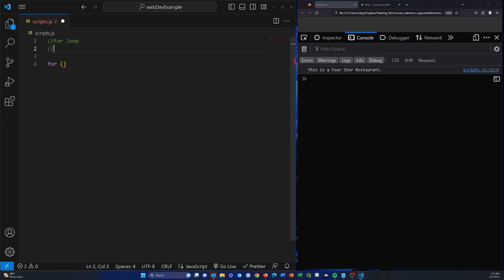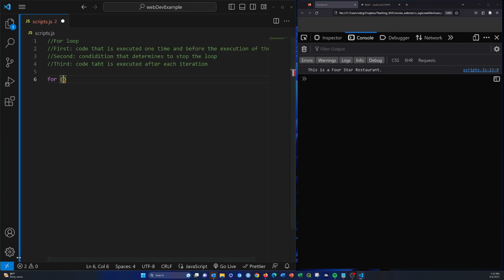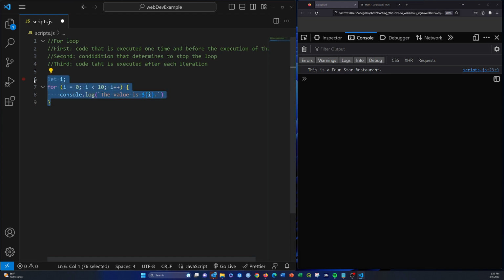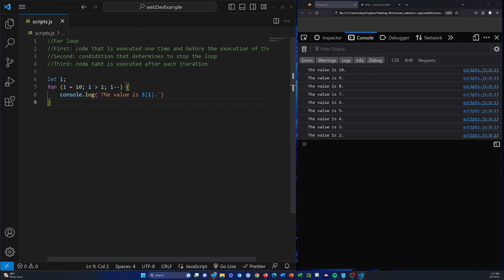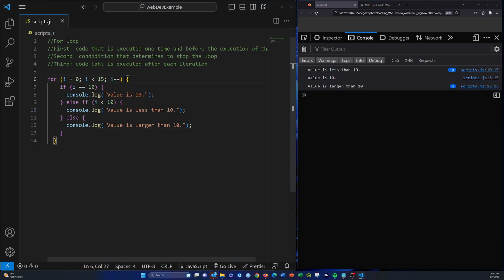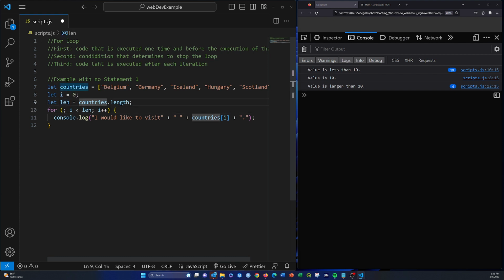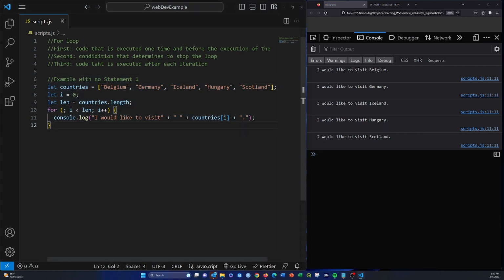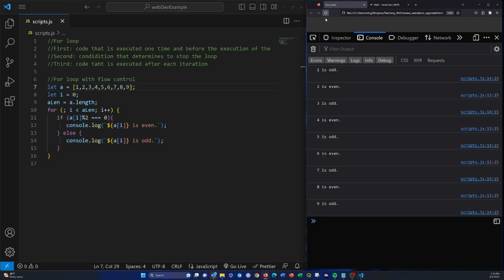JS: For Loop